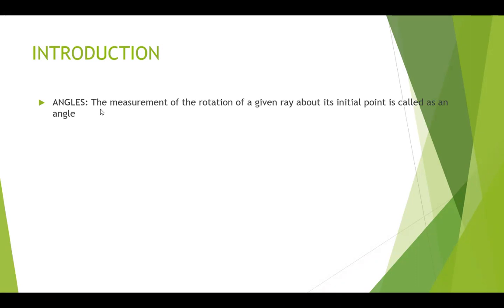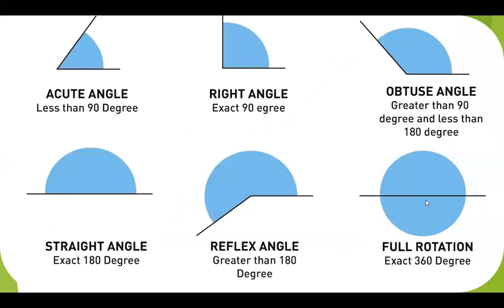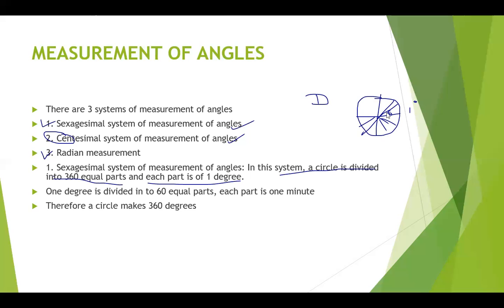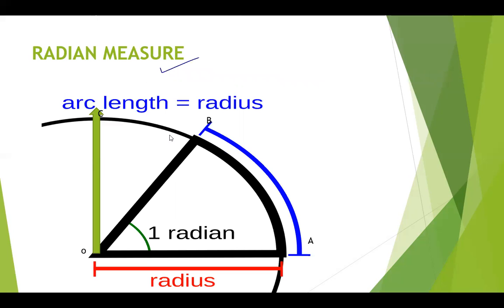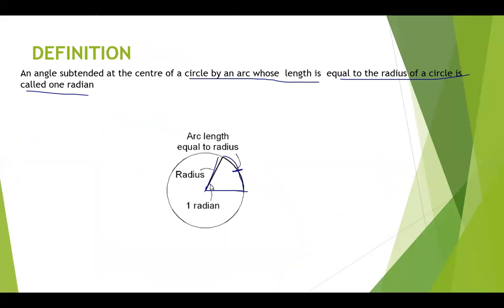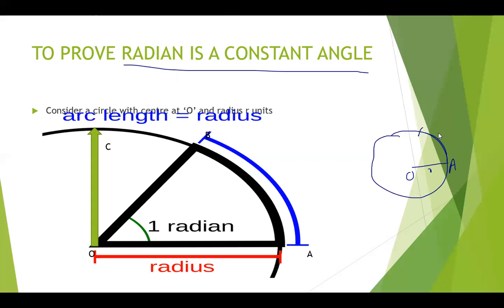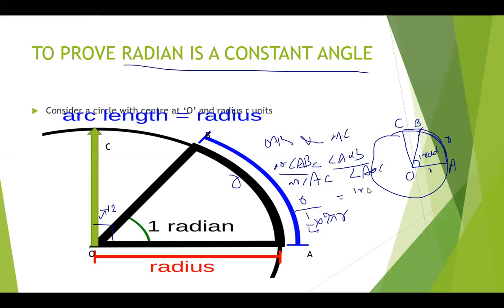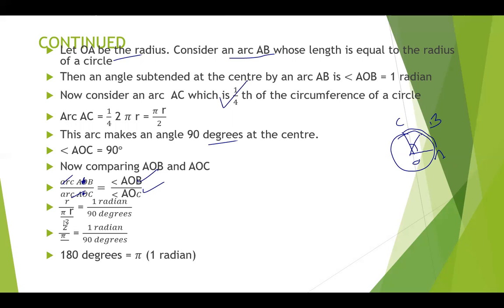puc 1year, CHAPTER 3. TRIGONOMETRY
TRIGONOMETRY
MEASUREMENT OF ANGLES, DEFN OF RADIAN
VIDEO 1